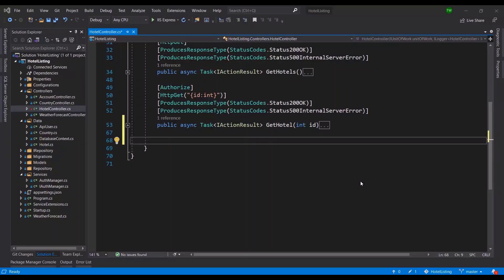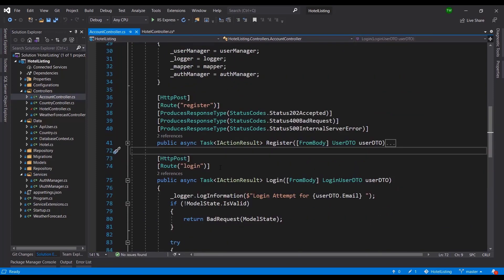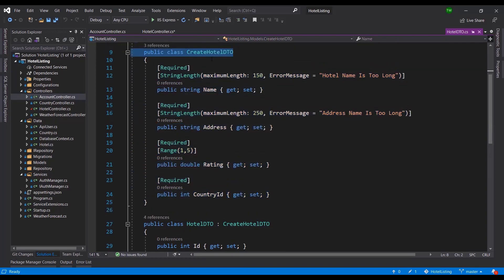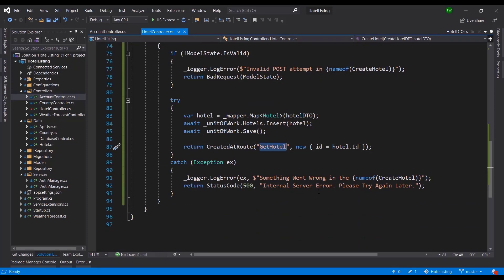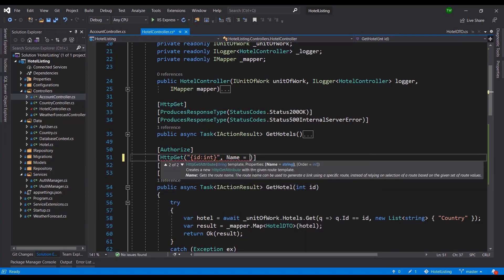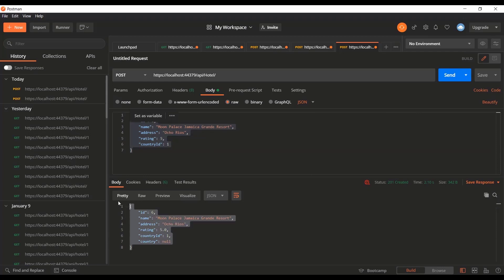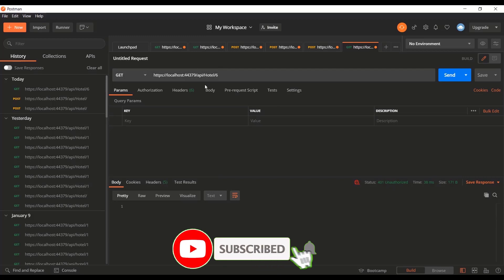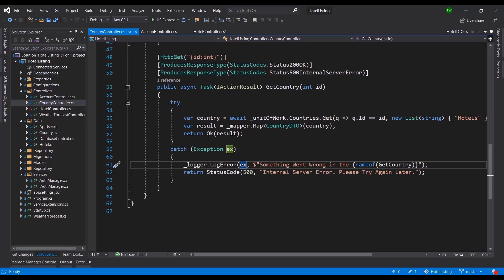Setup POST Endpoints In ASP.NET Core API | Ultimate ASP.NET Web API Tutorial For Beginners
Use POST APIs to create new subordinate resources, e.g., a file is subordinate to a directory containing it or a row is subordinate to a database table. When talking strictly about REST, POST methods are used to create a new resource into the collection of resources.

1. How to create a record via API
2. How to implement a POST request endpoint
3. How to test POST requests using Postman

00:00 - Intro
00:05 - Http Post Method
07:10 - Test in Postman
11:58 Challenge For You
13:40 - Outro